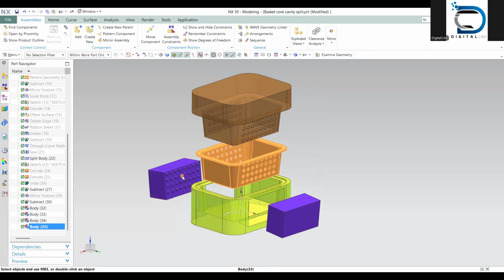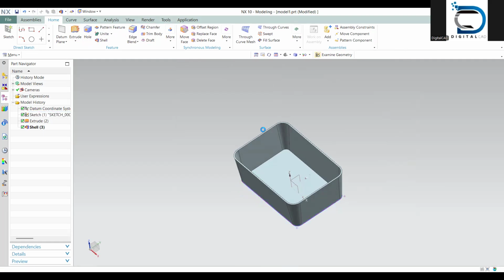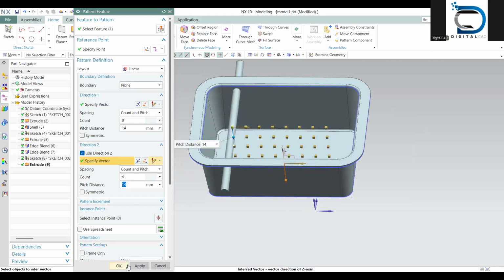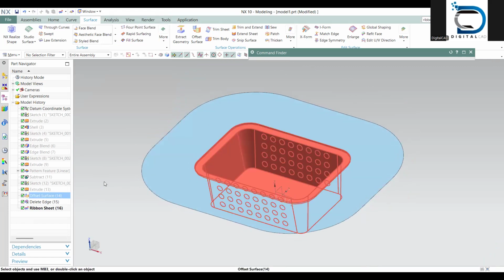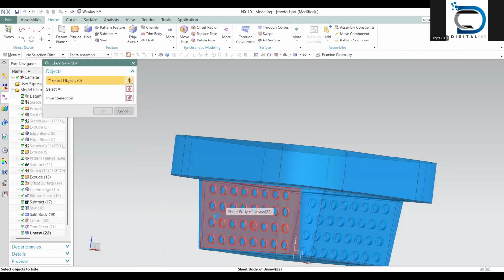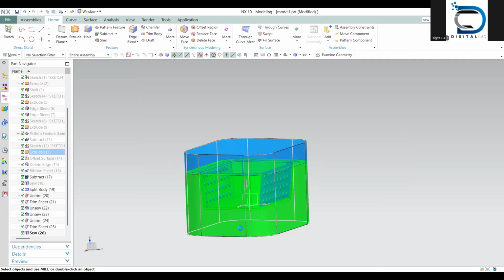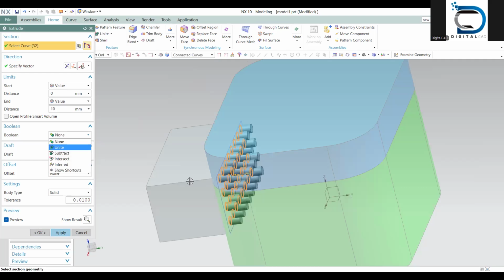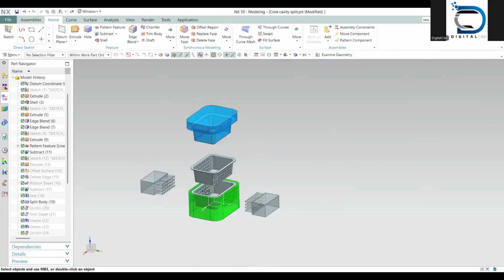MOLD DESIGN IN NX I CORE CAVITY CREATION I BASKET DESIGN IN NX I NX TUTORIALS FOR BEGINNERS 2025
Welcome to this step-by-step Siemens NX CAD tutorial for absolute beginners in 2025! 🚀  Whether you're a beginner exploring CAD or looking to sharpen your skills, this tutorial is perfect for you. 💡

🔍 What You’ll Learn in This Video:
✅ Basic introduction to UG NX for beginners
✅ Step-by-step Soap Case design process
✅ Essential CAD tips and tricks
✅ Practical hands-on approach to 3D modeling

Beginners in Siemens NX looking to build their confidence
Mechanical design engineers seeking hands-on practice
CAD enthusiasts eager to enhance their skills
📚 What is UG NX (Siemens NX)?
Siemens NX is a powerful CAD, CAM, and CAE software used for product design and engineering across industries.